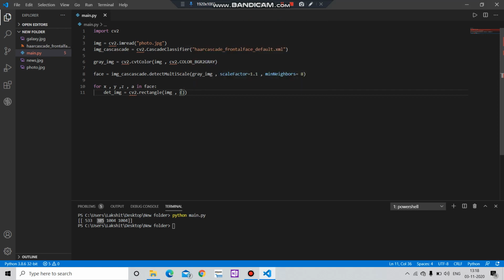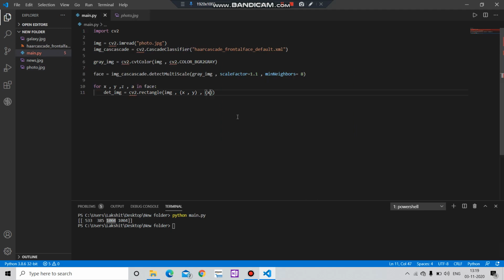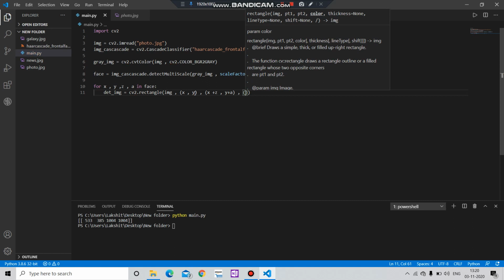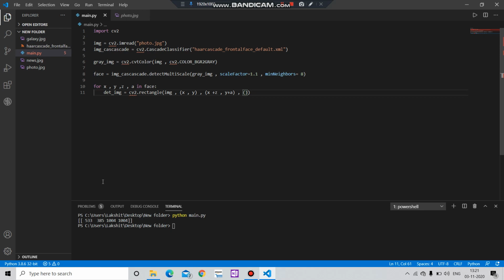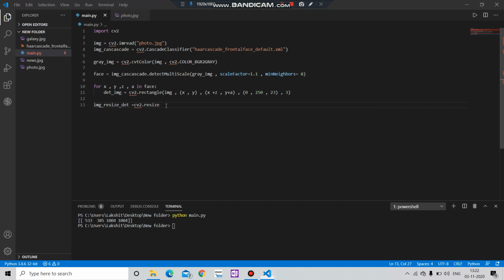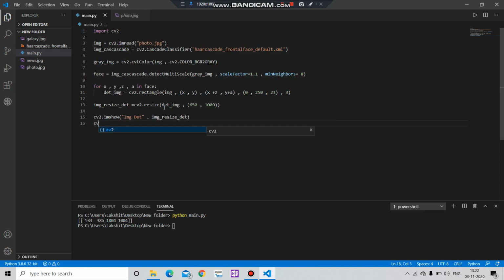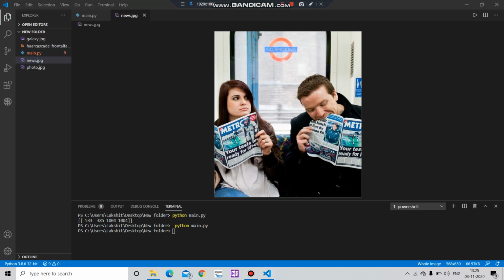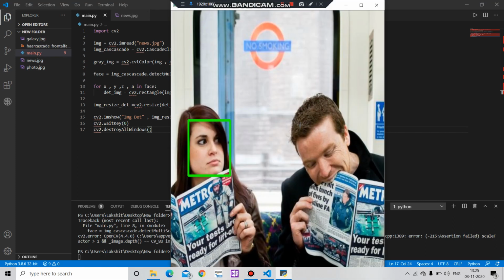Face Detection using python cv2 Part 2 | Python to AI ML and Data Science| Code with Lakshit#96